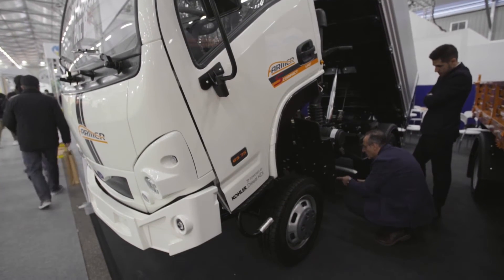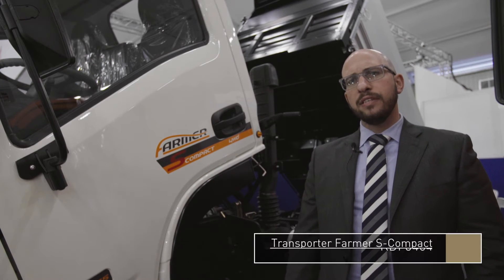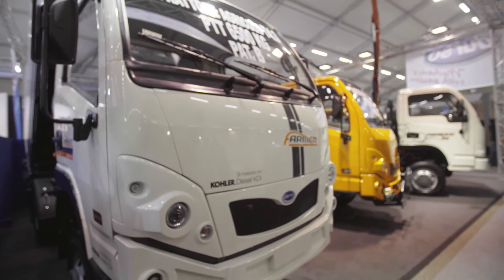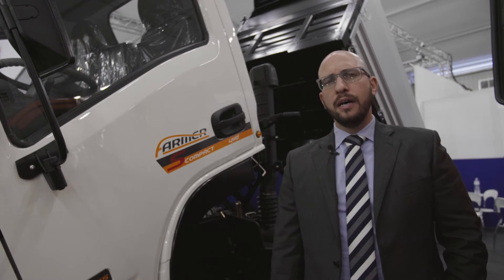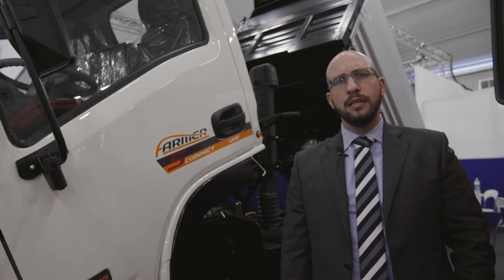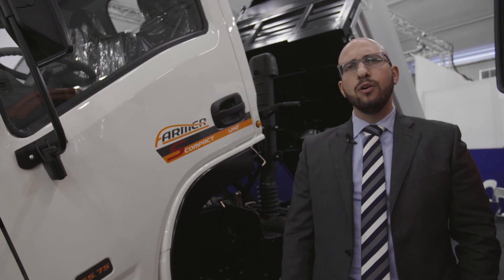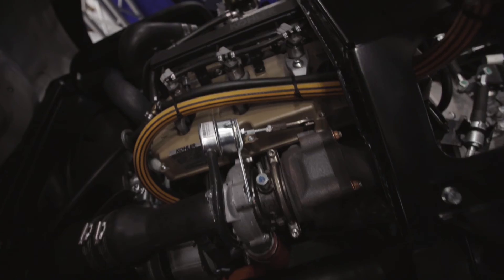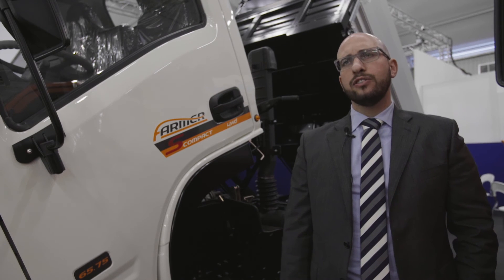KDI Eimadiary - Durso